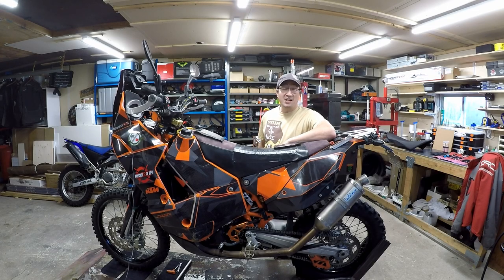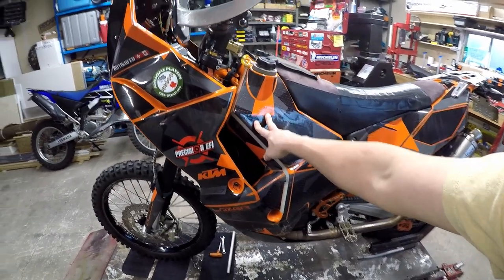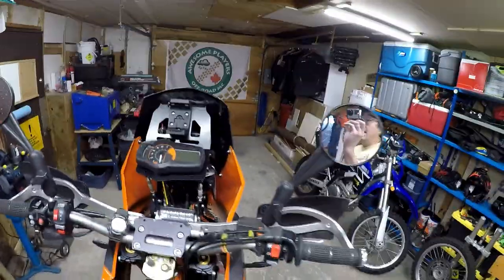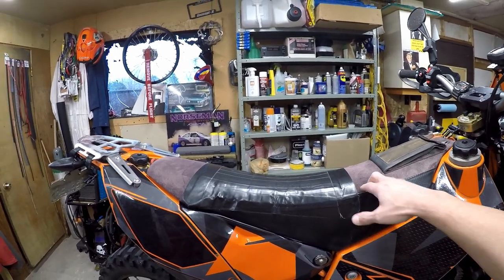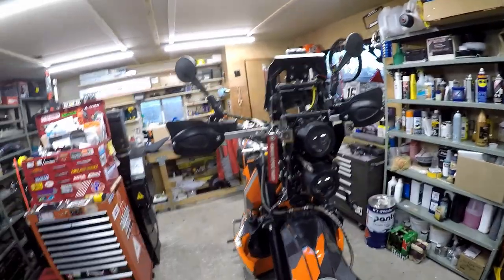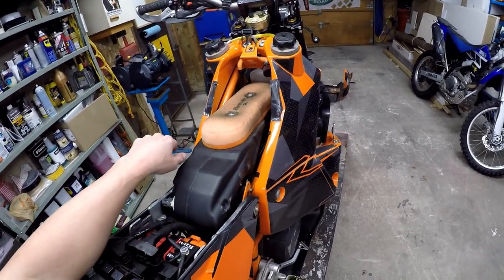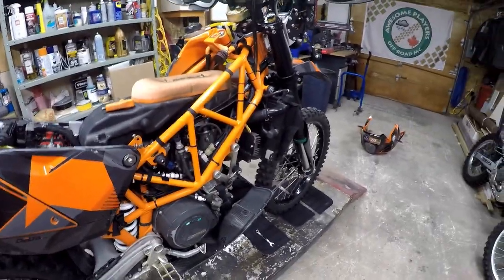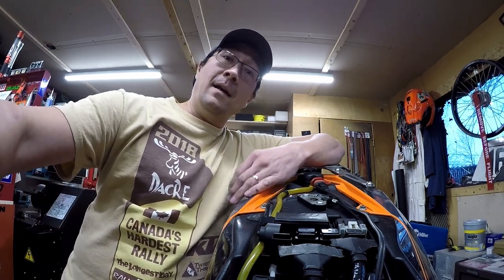Tour de Donkey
Christmas morning tour of my 2012 KTM 690 Enduro Rally nicknamed Donkey.